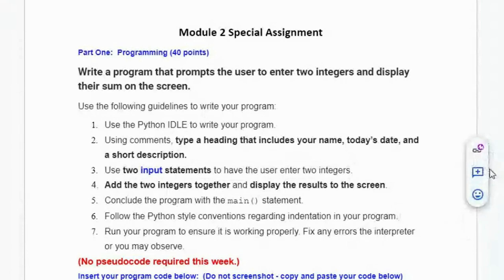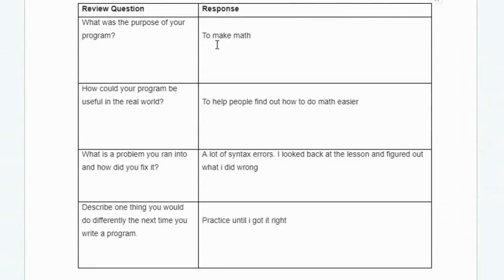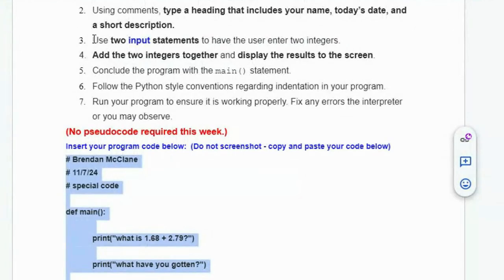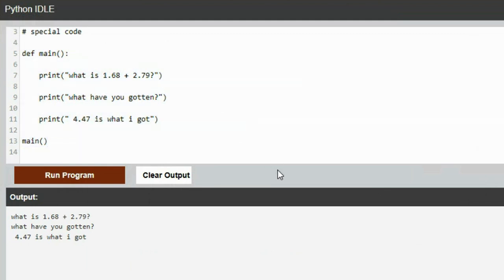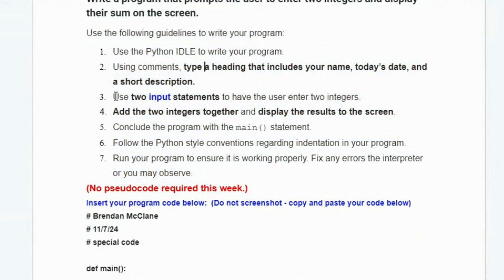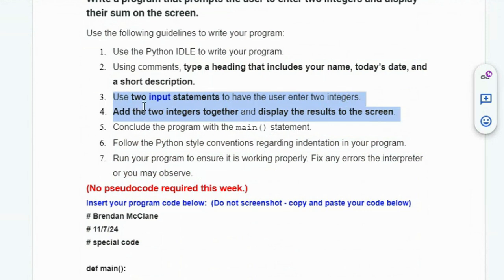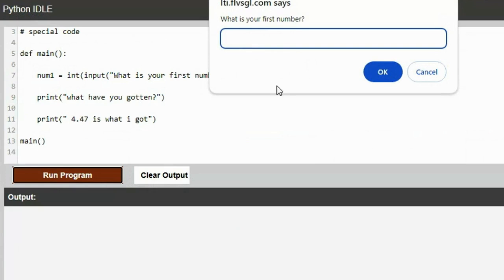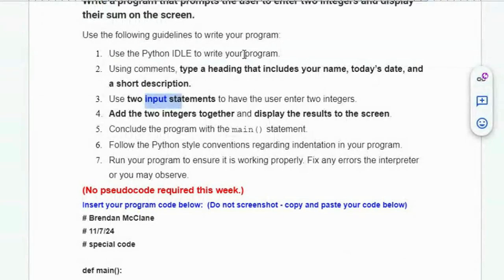Brendan feedback 2-025 program